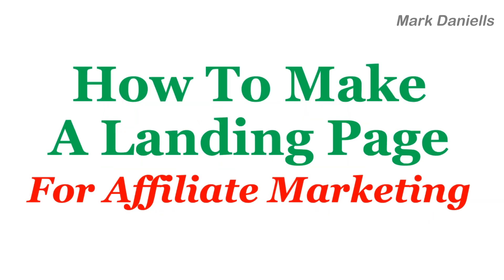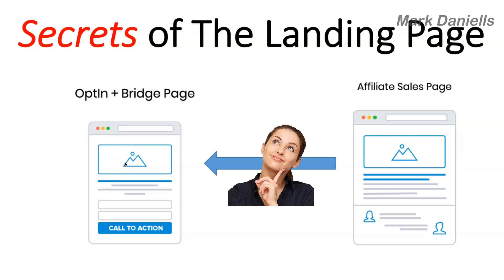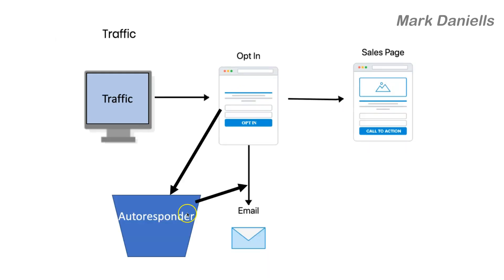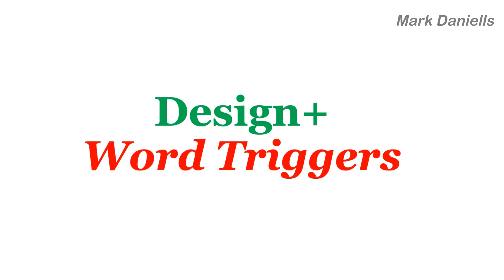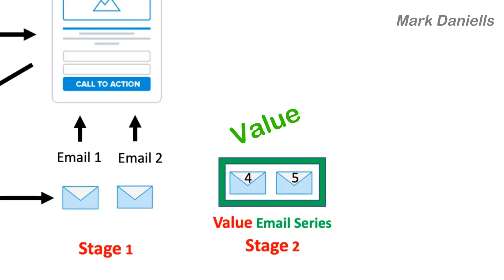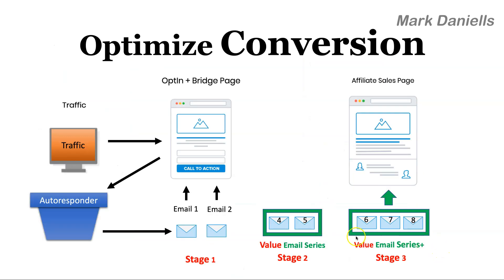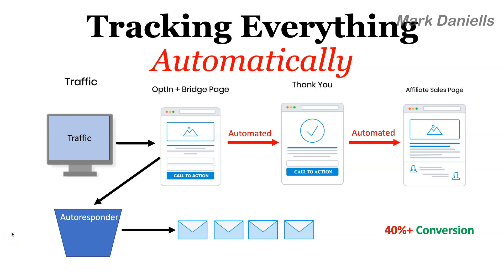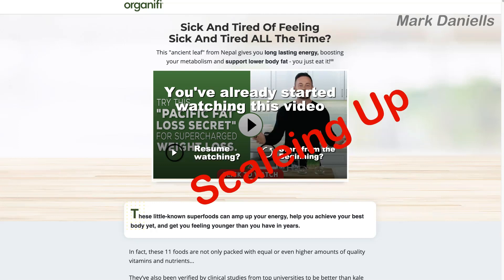How To Make A Landing Page For Affiliate Marketing [Affiliate Marketing For Beginners]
How To Make A Landing Page For Affiliate Marketing [Affiliate Marketing For Beginners]. Landing Page with a 40% conversion rate.

If you want to learn how to make a landing page for affiliate marketing for free, this is the video to watch. You will also receive a free download of the landing page entire funnel free landing page for affiliate marketing. Mark Daniells will also cover how to make a landing page for Clickbank or any affiliate program or online product.

You have two options; either download the free landing page funnel or learn how to make a landing page for free. In this video, online entrepreneurs will learn easy tricks to explode your online landing page instantly. It is vital to any entrepreneur who wants to start a business online to understand the anatomy of landing page creation including how to create a landing page for clickbank.

Unfortunately, many affiliate marketers believe that one 'Landing Page' fits all. There is no such thing. That is why this video was created to enlighten affiliate marketers and to act as a guide for landing page creation for affiliate marketing.